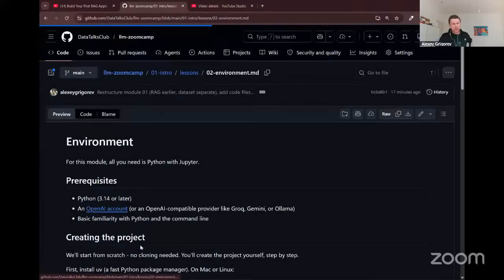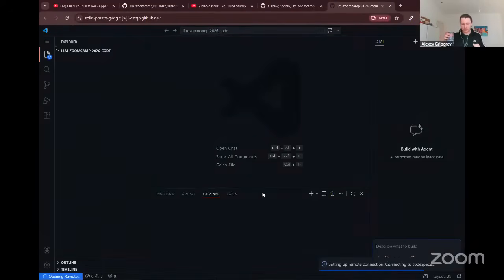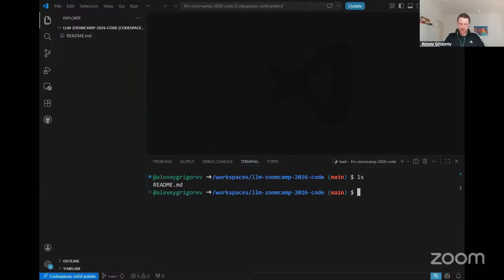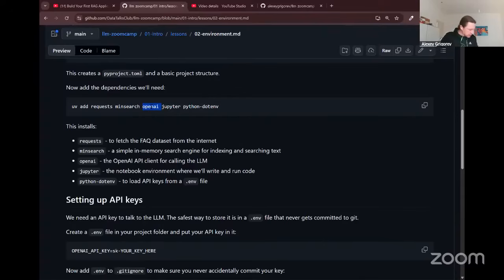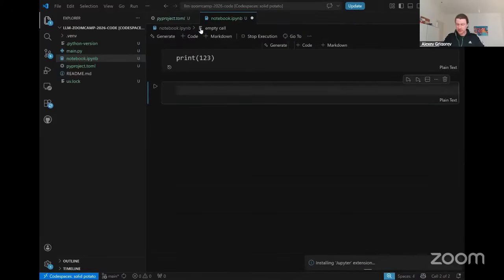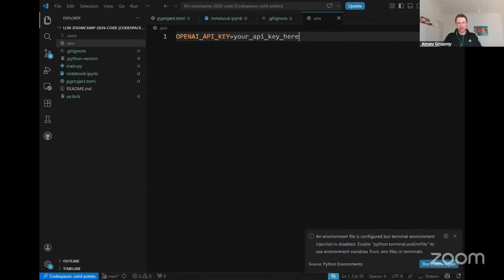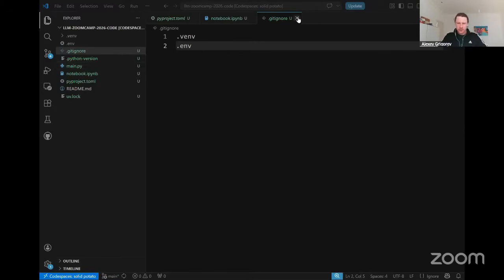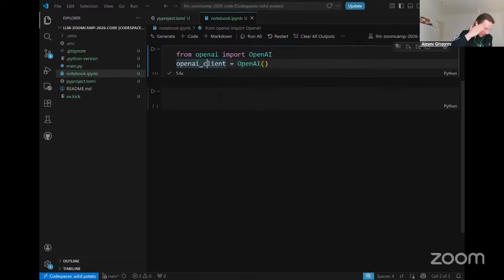LLM Zoomcamp 1.2 — Environment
Setting up the project with Python and uv, installing dependencies, and configuring your OpenAI API key (plus OpenAI-compatible alternatives like Groq).

LLM Zoomcamp is a free course on building real-world LLM applications

Module 1 (Agentic RAG), Part 1 — lesson 2 of 10.

Chapters:
0:00 Preparing the environment
0:10 Creating the project in Codespaces
3:26 Installing uv
3:59 Adding dependencies
6:29 Creating the Jupyter notebook
8:09 Setting up .gitignore and .env
8:43 Getting an OpenAI API key
11:02 Loading .env and the client